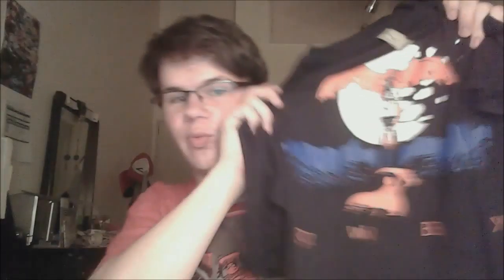JeremyX Opens LootAnime: February 2016 - Haunted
Sorry I missed out on recording January 2016, which was Equip, and this one just came in. I'm kinda out in the sticks and this video got posted a week late. Hope you'll still like!

-JeremyX signing off!